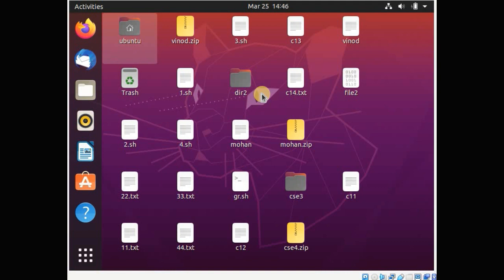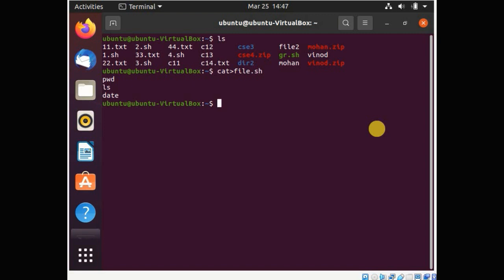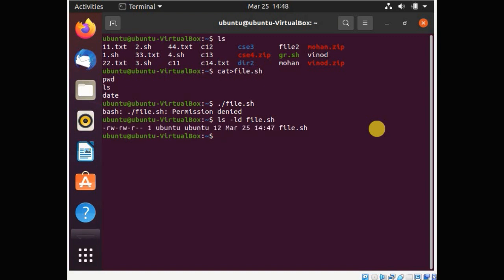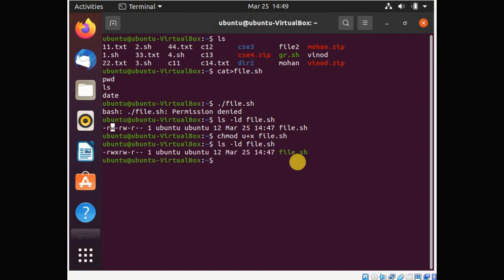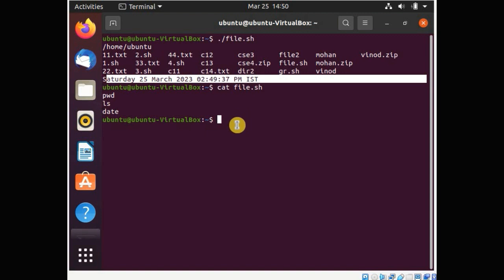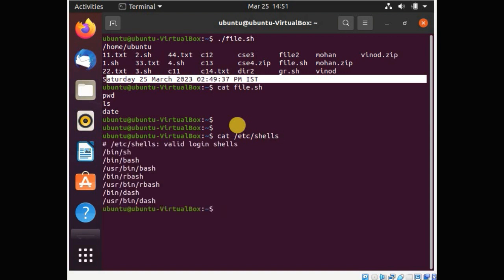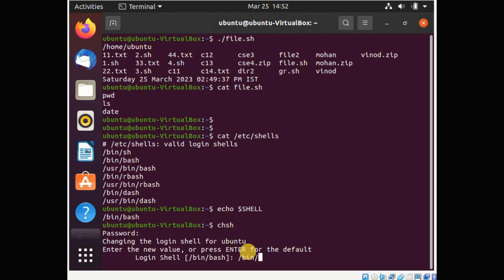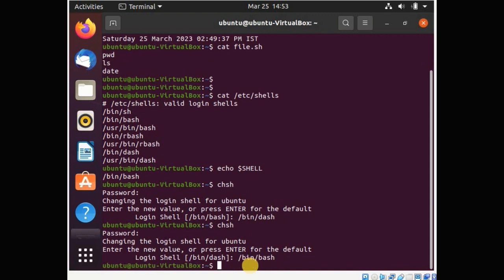Shell Script in Unix/Linux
A shell script is a text file containing a command sequence for a UNIX-based operating system. A shell script is so named because it combines a series of commands that would otherwise have to be typed into the keyboard one at a time into a single script.